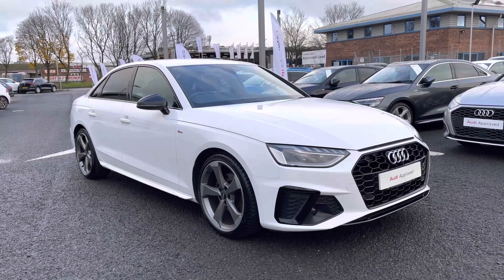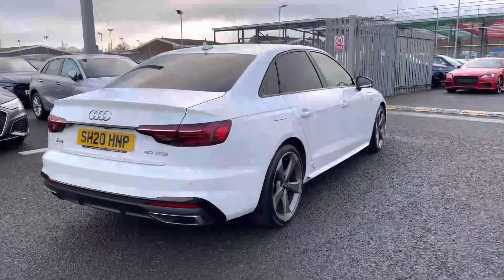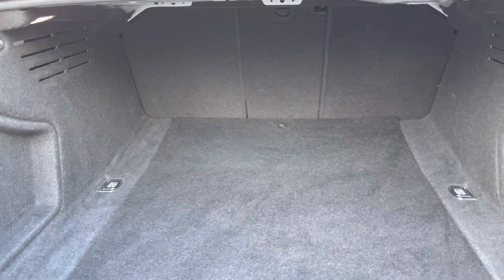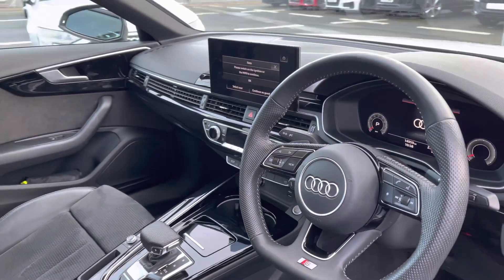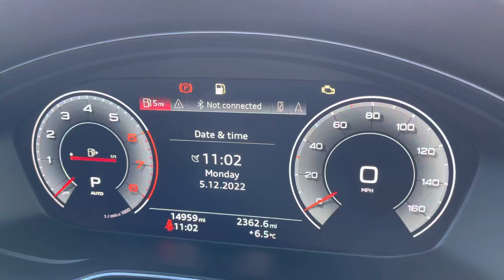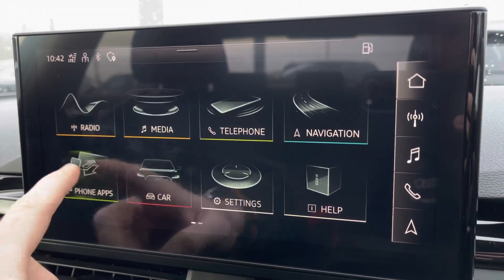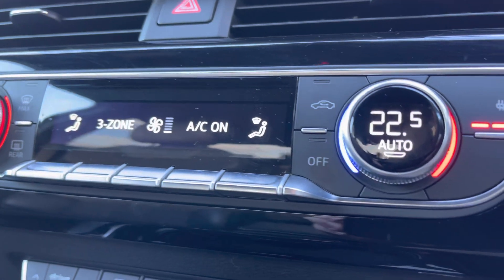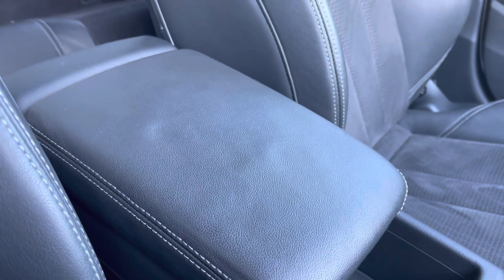Approved Used Audi A4 Black Edition | Carlisle Audi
Check out this Approved Used Audi A4 Black Edition 40 TFSI 190 PS S tronic which is now available for sale from Carlisle Audi.

SH20HNP
14,939 miles
Petrol
Automatic

Features Include:

Heated Seats
Virtual Cockpit
Apple CarPlay
Navigation

Intro: 0:00
Exterior: 0:05
Boot: 0:48
Interior: 0:57
How to get in touch: 2:44